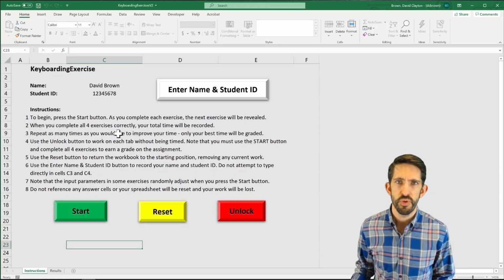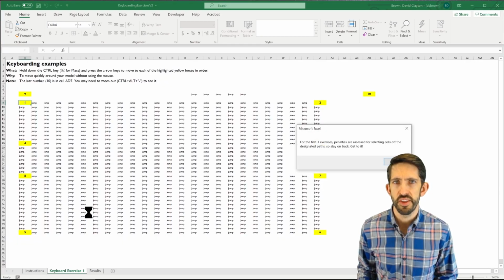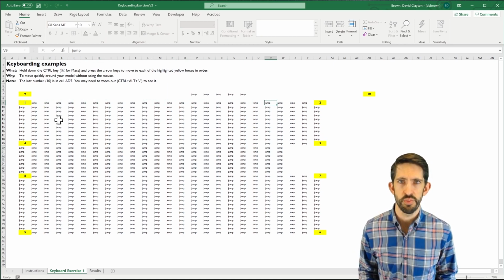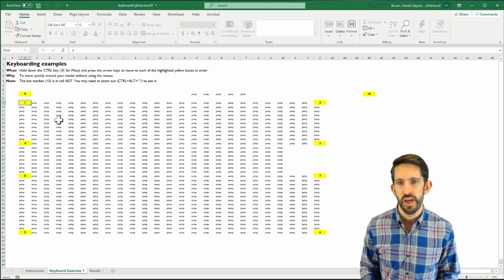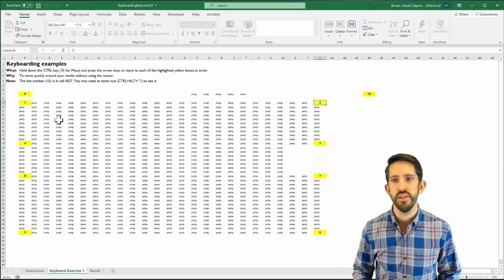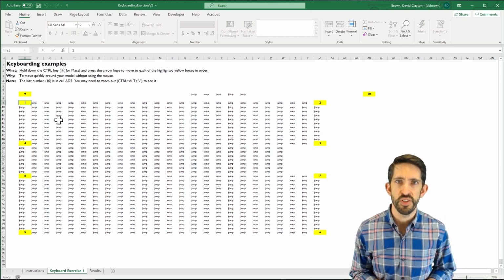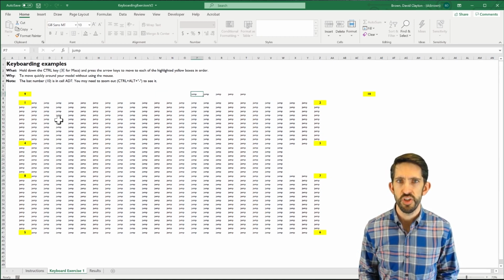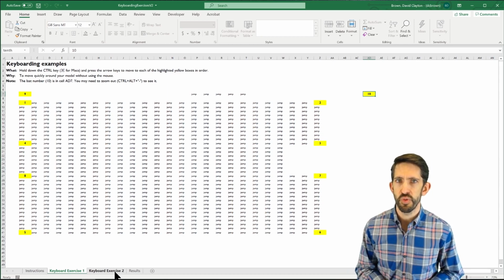Keyboarding Exercise Tab 1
This video shows how to efficiently move around a spreadsheet using the keyboard with CTRL and the arrow keys. To practice yourself, download the Excel file from my